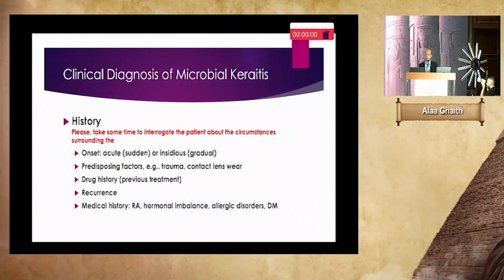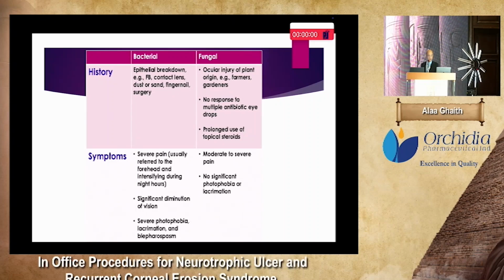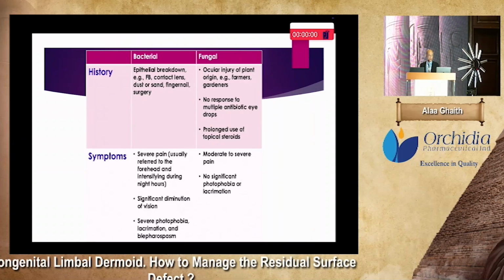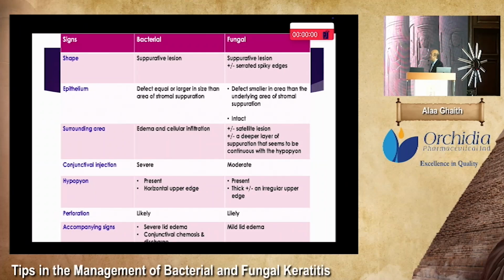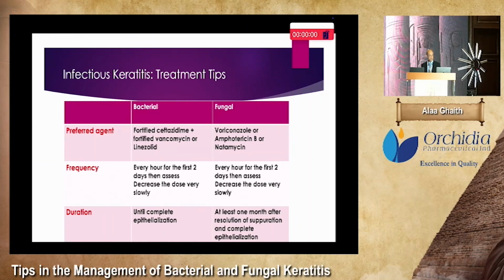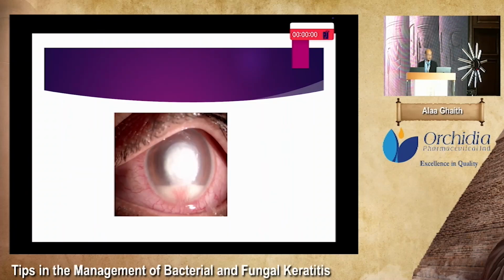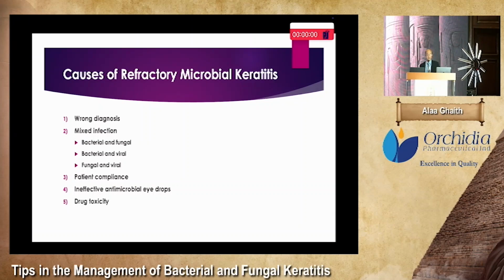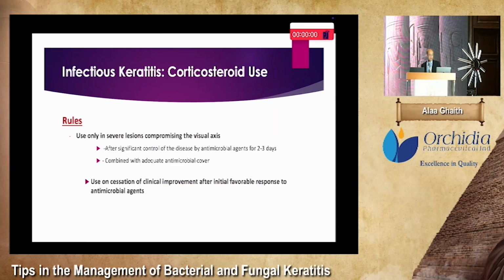01 Alaa Ghaith